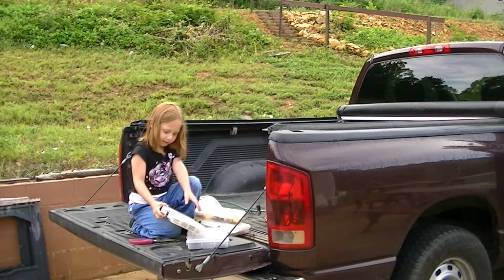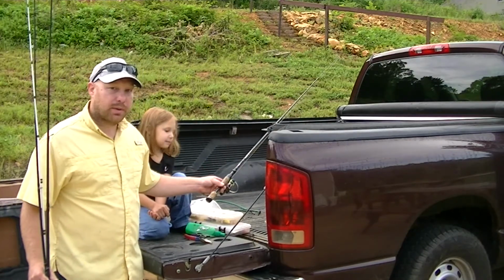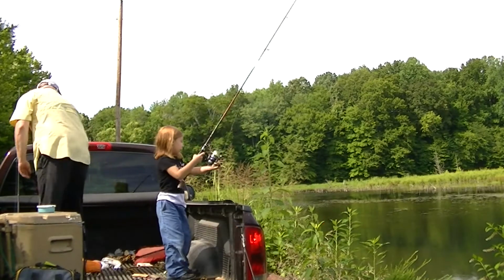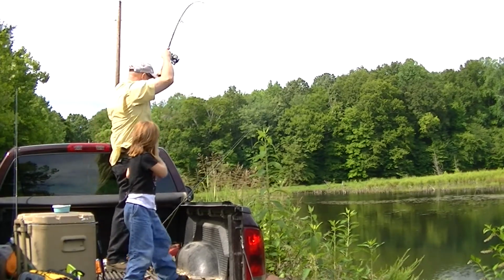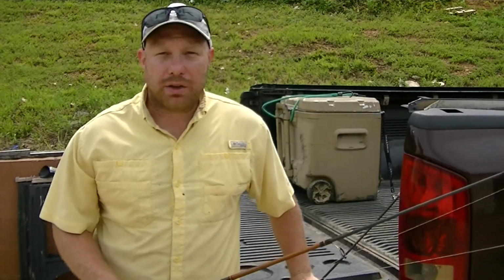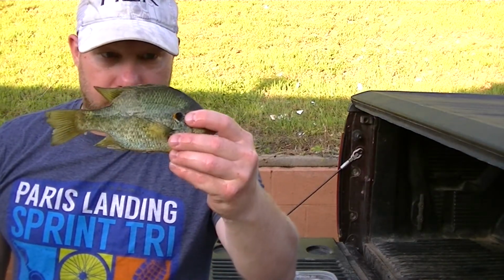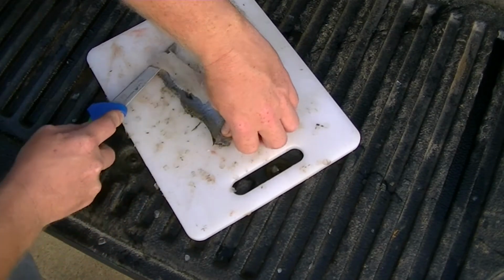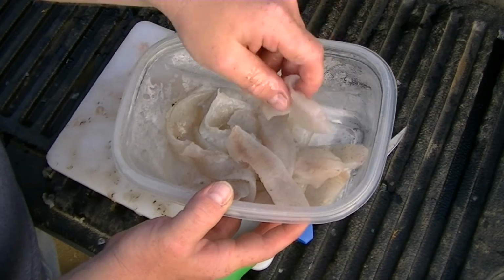Bank fishing for bluegill... ft L.I.S. (my daughter)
Family, Fishing, and Food. We catch a few fish, have a great time, and I give a few tips for catching and filleting small bluegill.